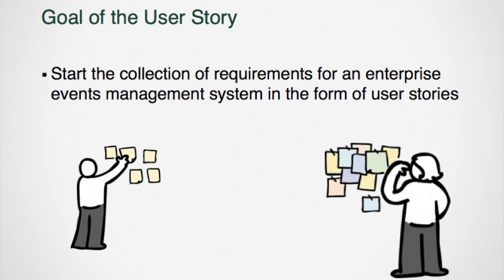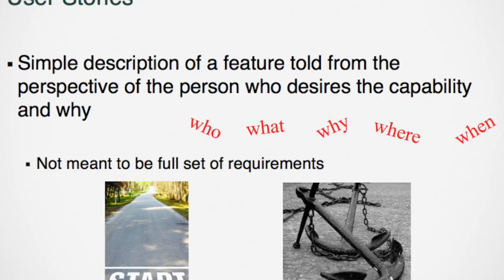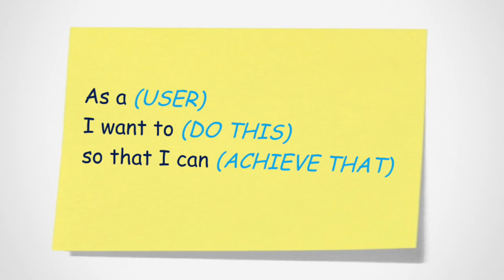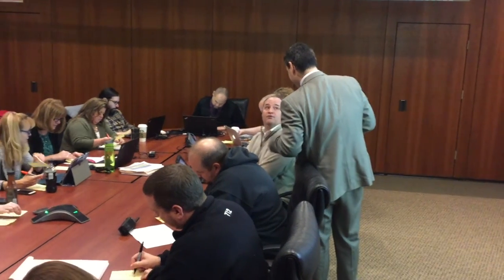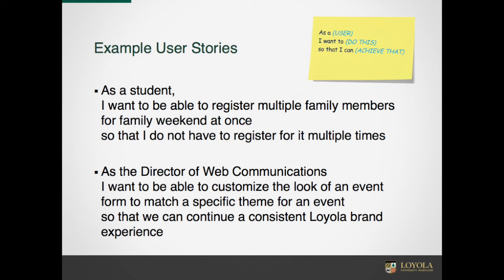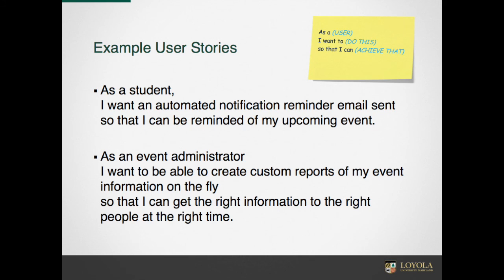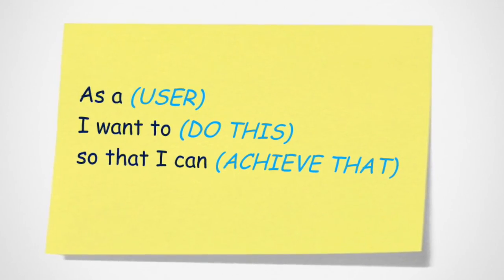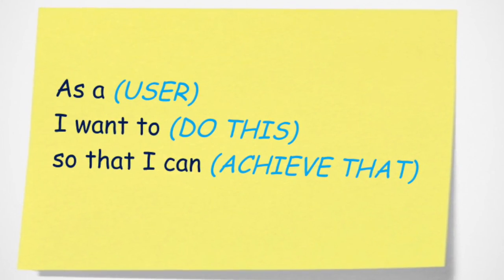User Stories for Projects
Here is how you can use User Stories to gather requirements for your next project!  It is a fantastic way to get a lot of information from a lot of different perspectives very quickly.  Scott Sax and Rich Sigler are your guides.